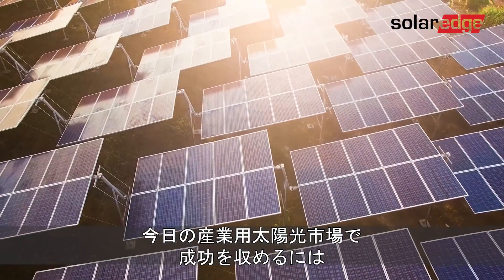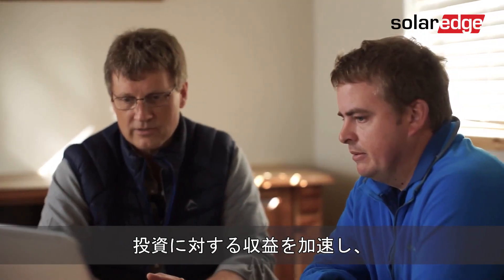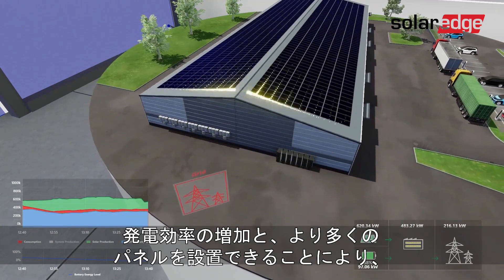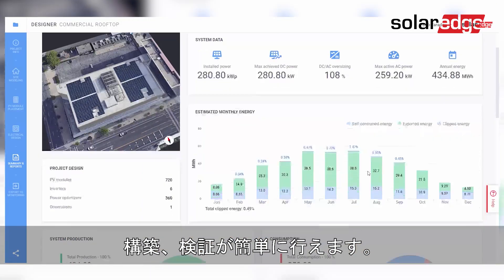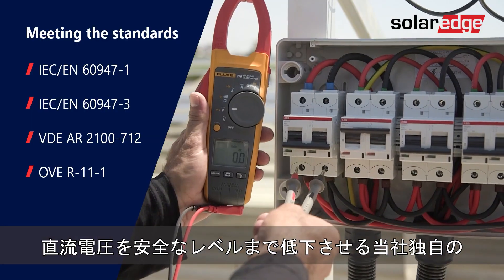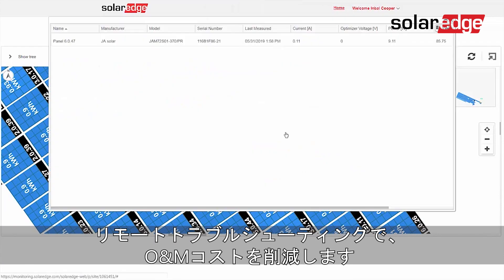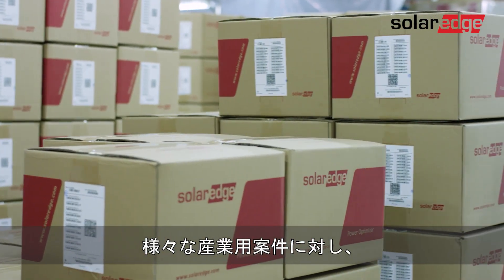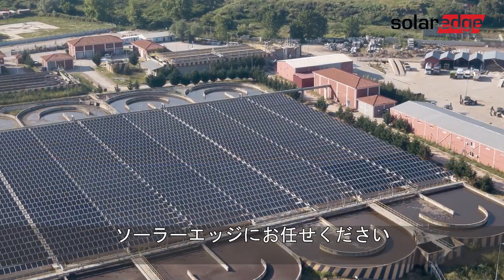ソーラエッジ産業用太陽光発電ビジネスの革新的なソリューション｜Japan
ソーラエッジはスマートエネルギーの世界的リーだーです。産業用太陽光発電市場ビジネスで成功を収めるには、ソーラーエッジの革新的なソリューションにお任せください。